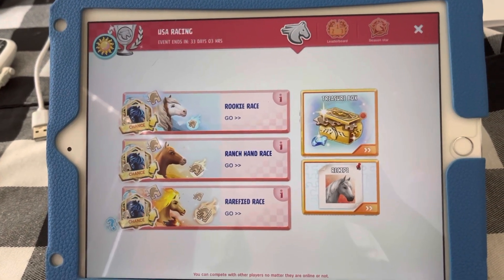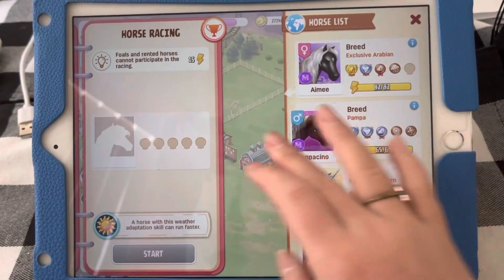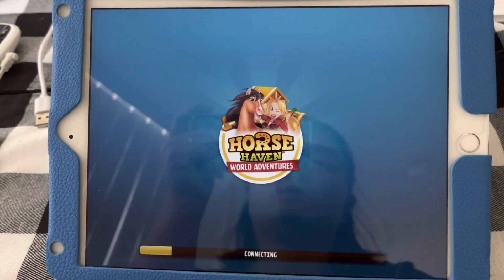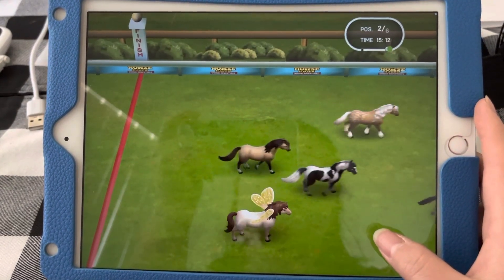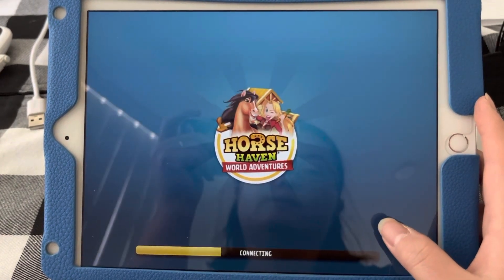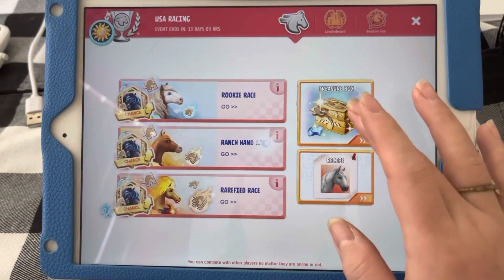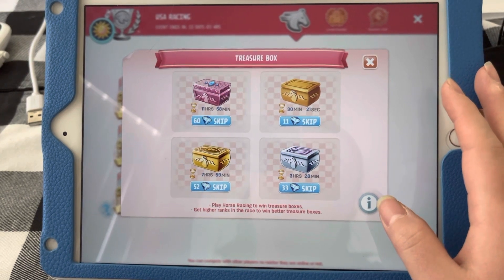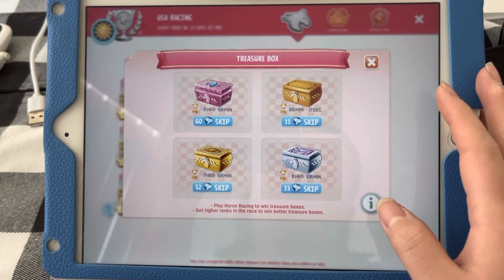Horse Haven Video 61-Last Two Horse Races